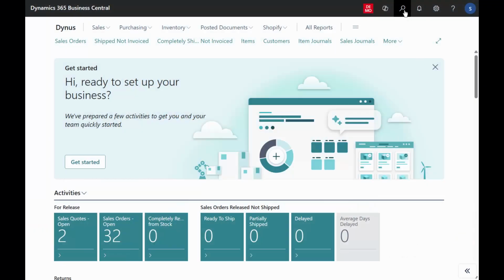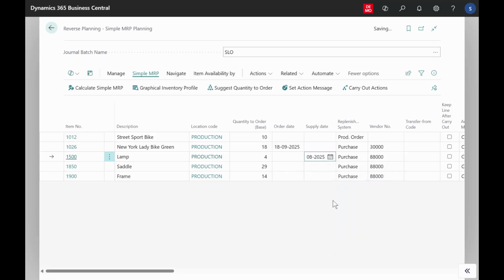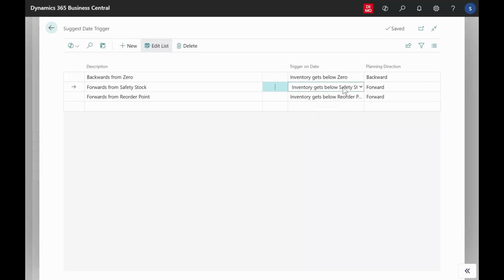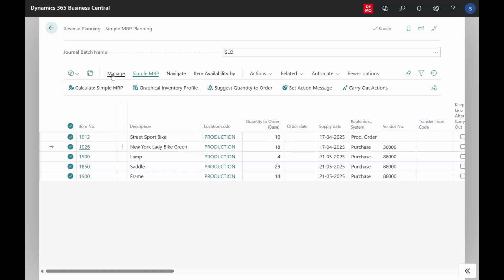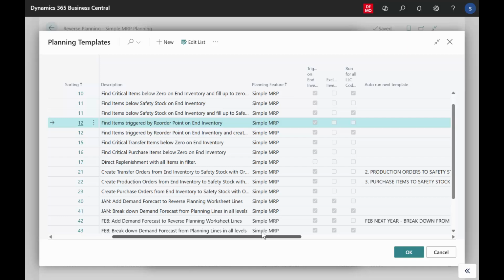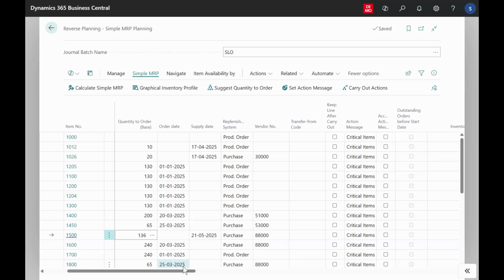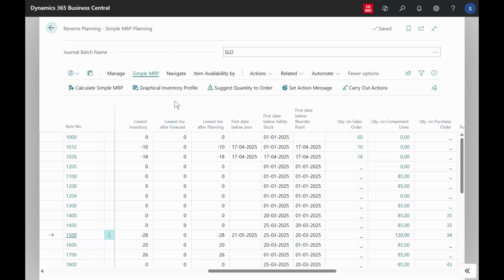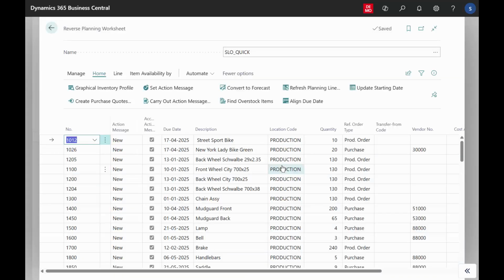ENG25072922 What does the Due Date and Order Date do